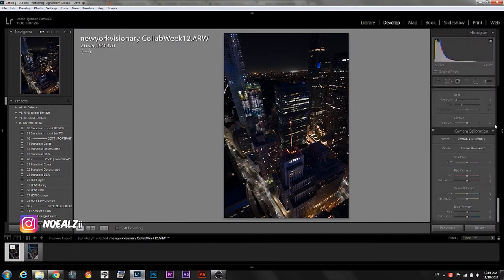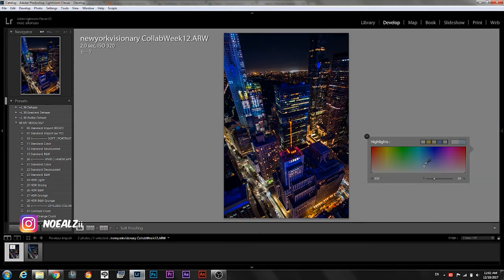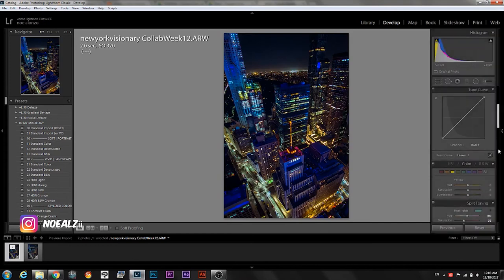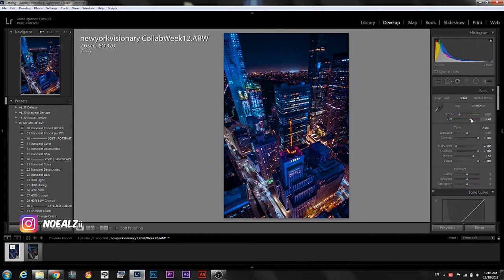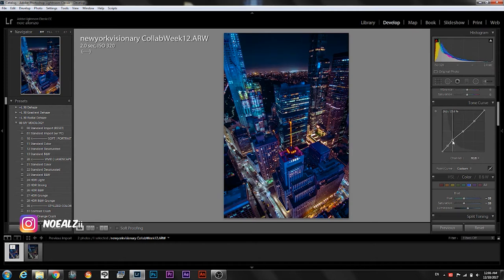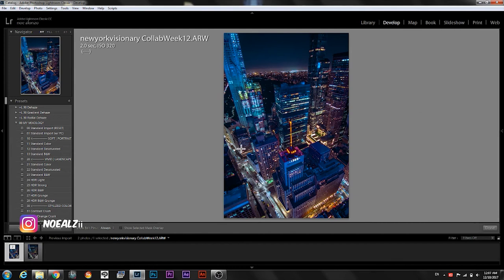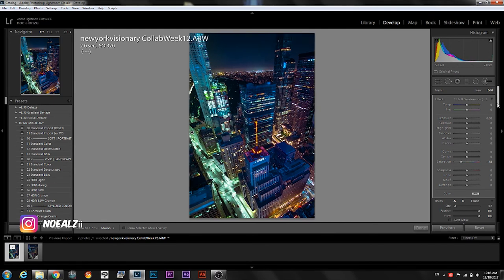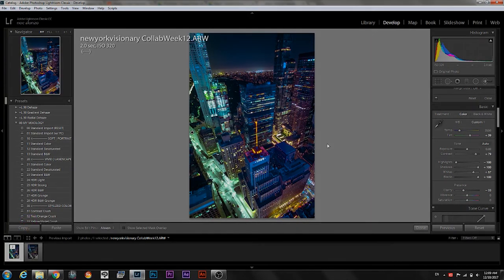Cyberpunk Cityscape Tutorial - Edit Cyberpunk Photography in Minutes!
Cyberpunk cityscape tutorial in minutes using Adobe Lightroom! You can use any editing program actually! Cyberpunk photography editing is really easy and I will teach you how to do it No BS.

In this cyberpunk photography tutorial, I show you my process for editing a cyberpunk cityscape. You will need Adobe Photoshop Lightroom and a Cyberpunk looking photo.

I will be posting more Cyberpunk art style tutorials. You can also find Cyberpunk city wallpaper on my website under the Wallpapers tab.

If you are interested in photography videos, particularly street photography, or night photography videos. Please be sure to

I shoot street photography at night in Seoul, South Korea. Especially cyberpunk photography. Neo noir photography,

Thank you very much and please give me a shout out if you come to Seoul Korea.
I'm a photographer in Seoul, South Korea.
서울 대한민국의 사진 작가입니다.

My videos are mostly about photography and my life in Korea.
내 비디오는 한국에서의 사진과 나의 삶에 관한 것이다.

Please enjoy my tutorials.
즐겨 보시고 가입해 주세요!